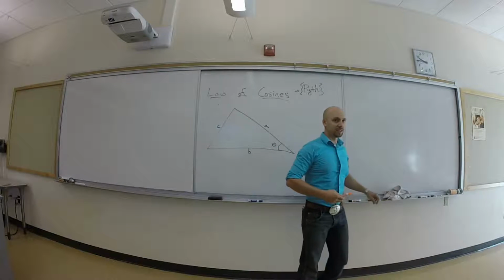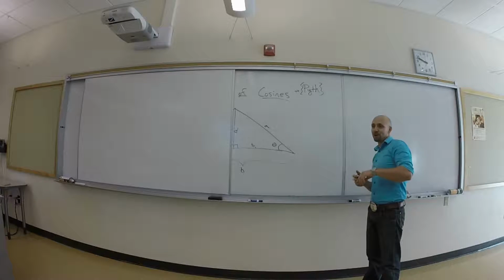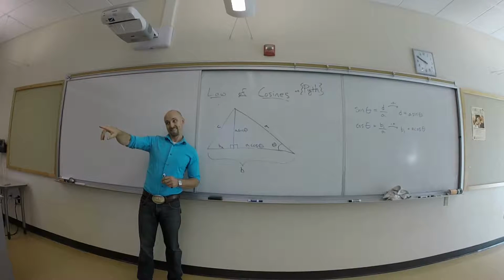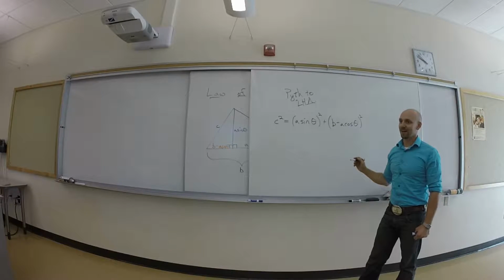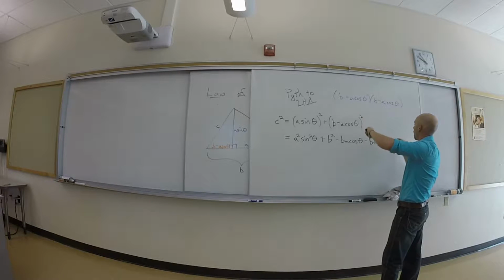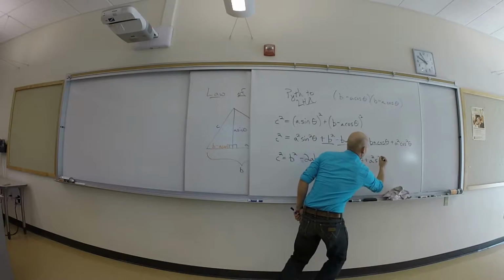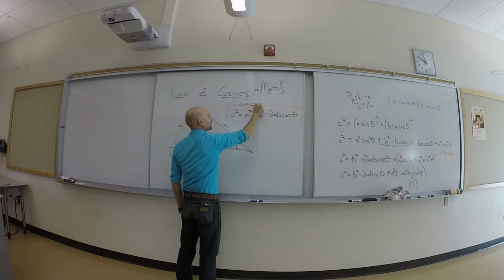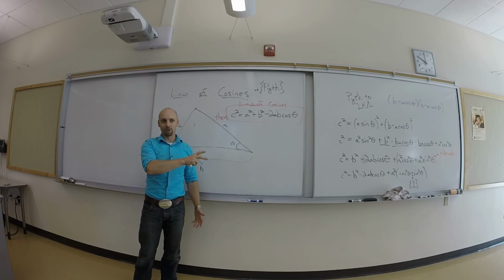Law of Cosines - Explanation